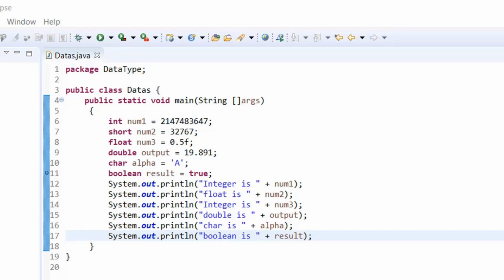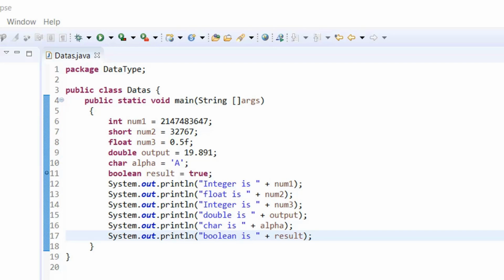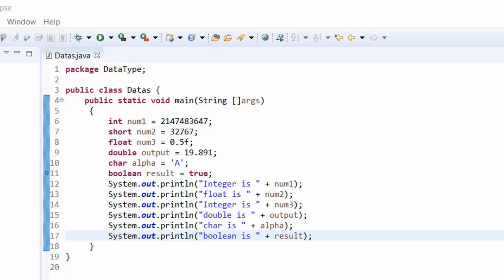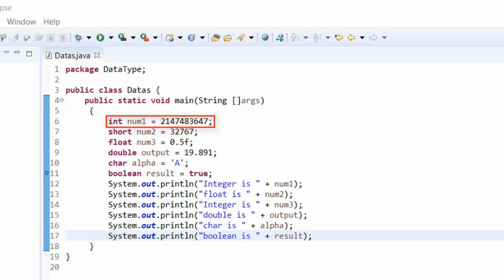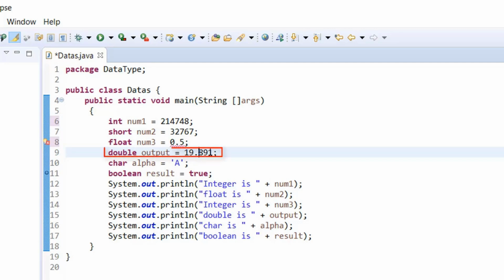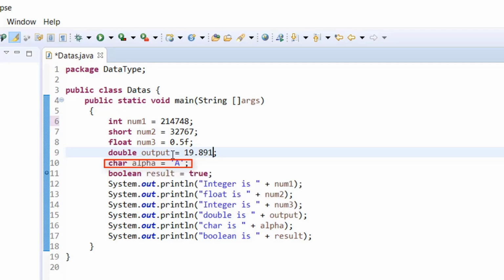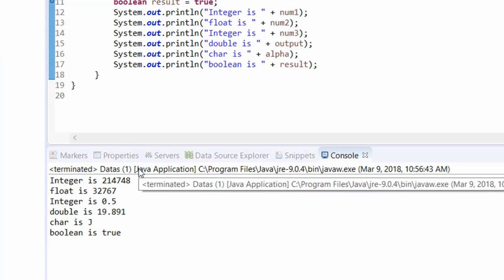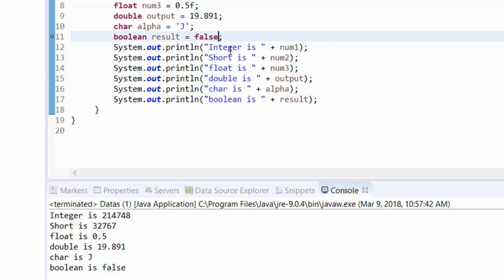Java Programming Tutorial 4: Data Types in Java Programming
Data types in Java programming are essential for every beginner to understand before writing any Java code. In this video by Emenwa Global, you’ll learn the fundamentals of Java data types, including primitive types like int, float, char, and boolean, and non-primitive types such as arrays, strings, and classes. This tutorial provides clear explanations and practical code examples to help you quickly grasp how data types work in Java. Whether you’re just starting out or reviewing Java basics, this video is designed to simplify key concepts and boost your coding confidence.

Watch this Java data types tutorial to strengthen your understanding of variable declarations, memory allocation, and type conversions in Java. Perfect for students, self-taught programmers, and anyone preparing for coding interviews or Java certification exams.

If you’re learning Java programming as a beginner or need a quick refresh, this video will guide you step by step with easy-to-follow instructions and real Java code demonstrations.